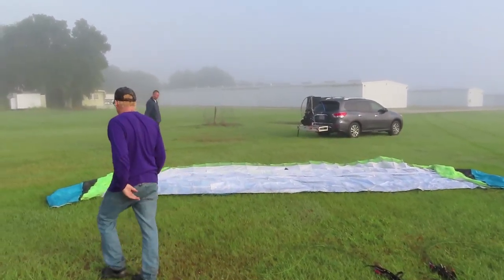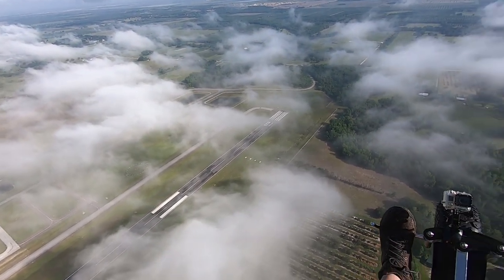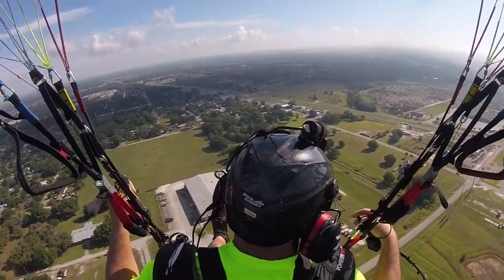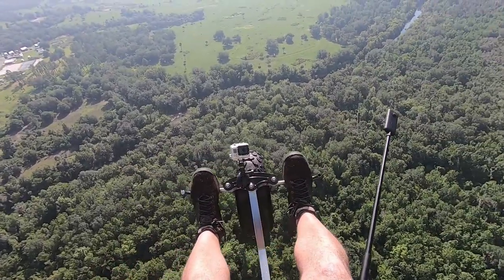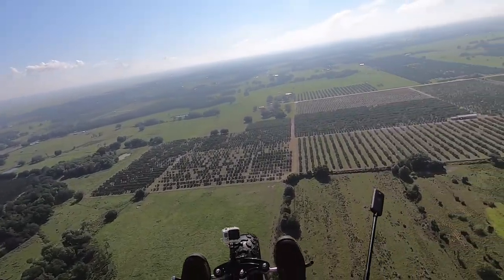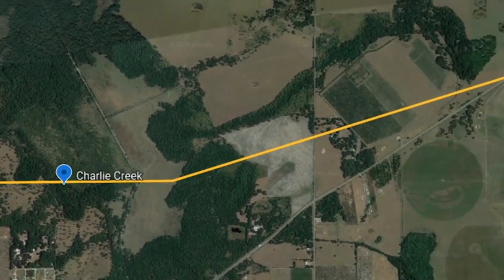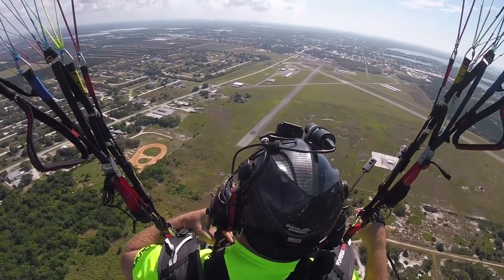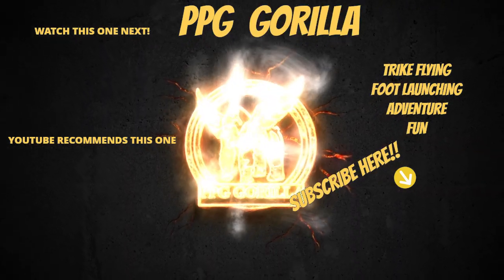Avon Park XC Poker Run Preview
We took a flight over to Avon Park to visit Four Winds Ppg and drop off my wing for inspection. Video about wing is coming soon but this was a good flight for those coming to the Poker Run to watch since it's a preview of the flight we'll be making. Here's the event page for the event on June 6th. Come fly with us!!